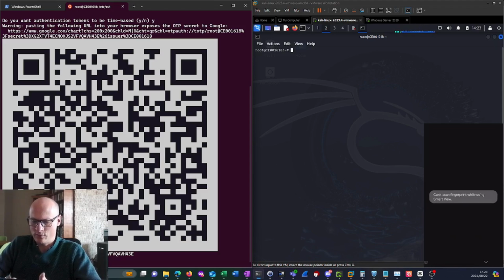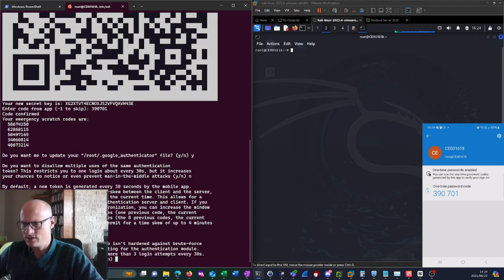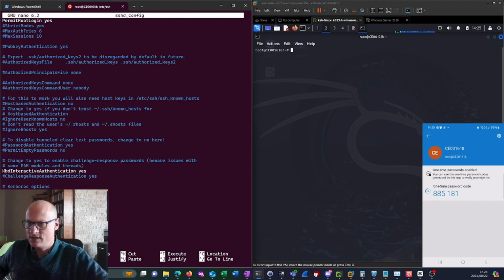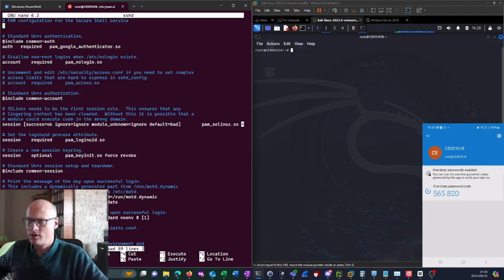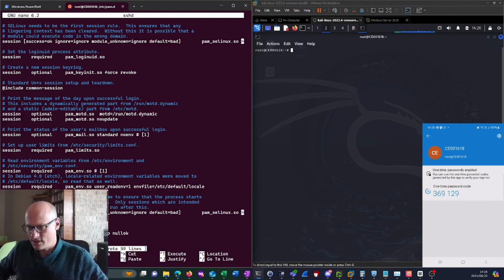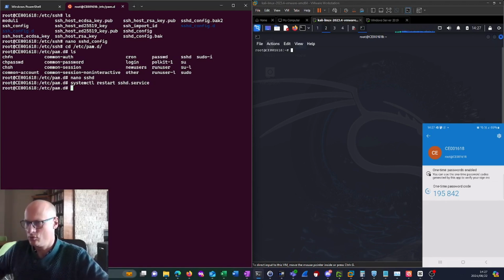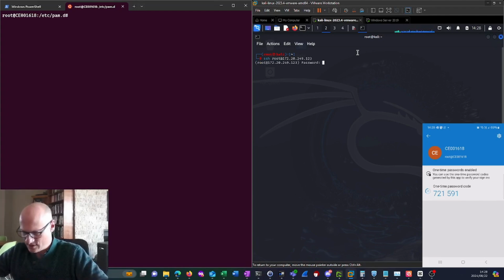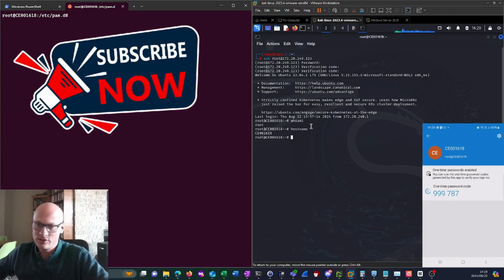Enable MFA on SSH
Taking a bit of a diversion from the Brute Force series, I show you how to enable MFA for SSH logins on Ubuntu. Stopping multiple failed logins is great but what we should really care about is protecting successful logins. MFA decreases your chances of compromise significantly.